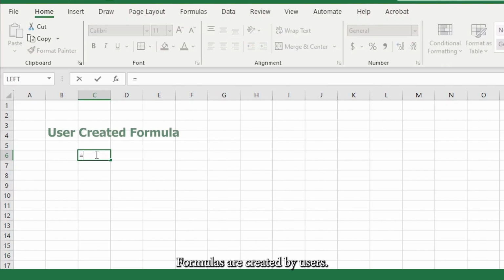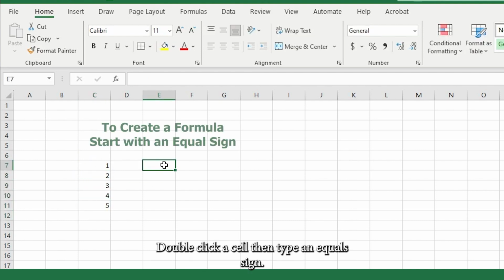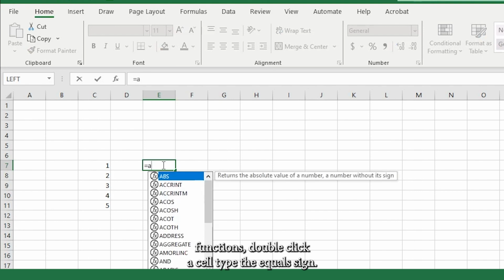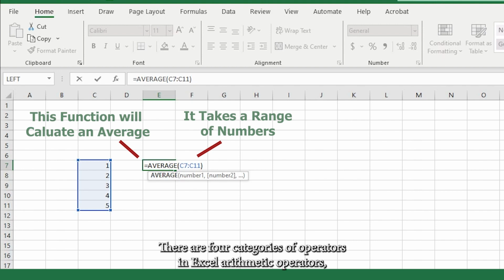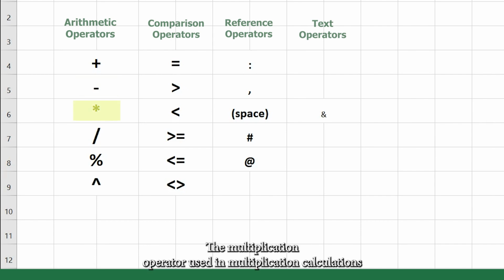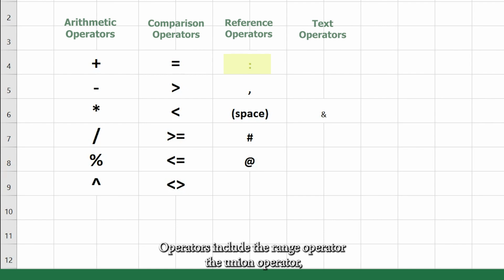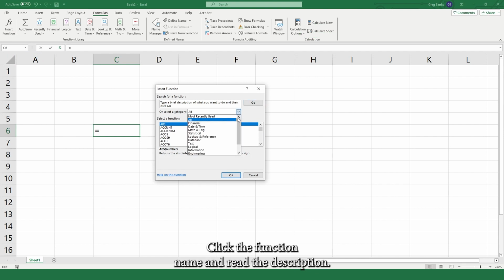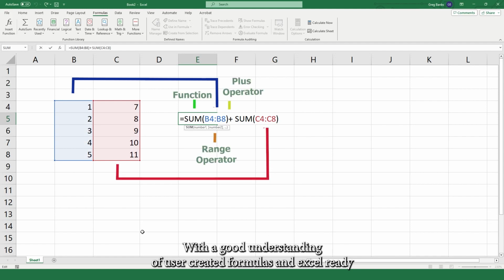Microsoft Excel Formulas and Functions for Beginners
In Microsoft Excel, formulas are created by users and functions are ready-made formulas available in Excel. Before creating a formula, you should understand Excel operators, procedures, and syntax. This video will show how to create formulas, and how to invoke Excels’ built-in functions.

Free Excel Course for Beginners